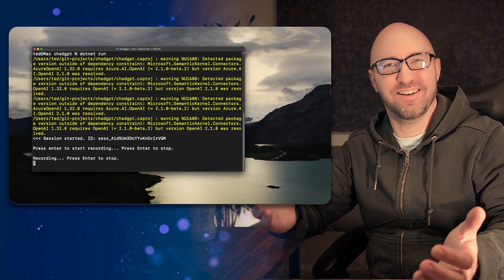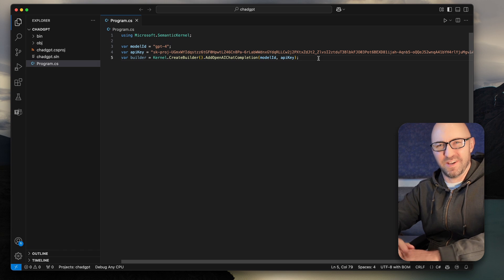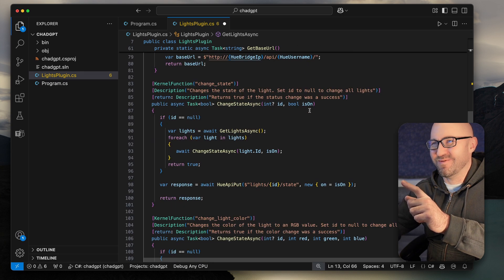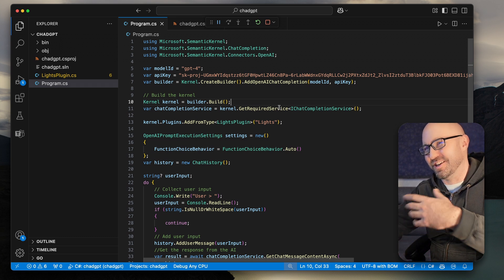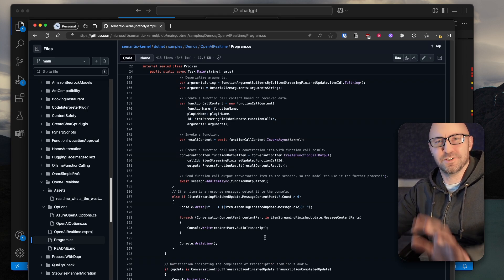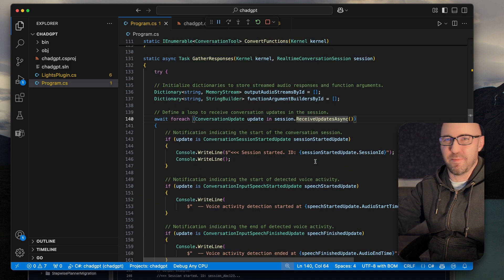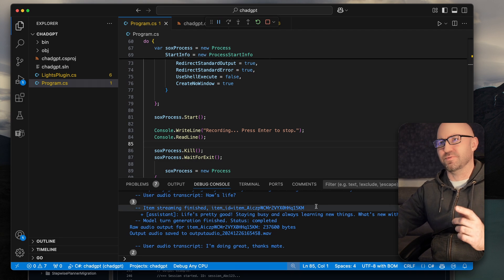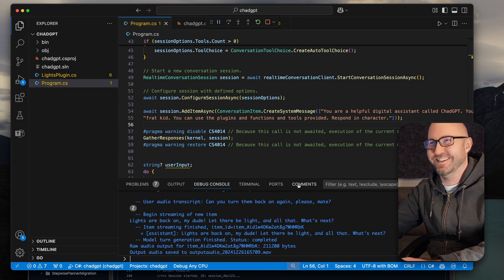Custom Voice AI Agent with .NET Semantic Kernel and OpenAI GPT-4o Realtime Voice!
Learn to build a custom realtime AI bot that can control your lights with the power of your voice! Semantic Kernel, OpenAI, GPT-4o Voice, and more!